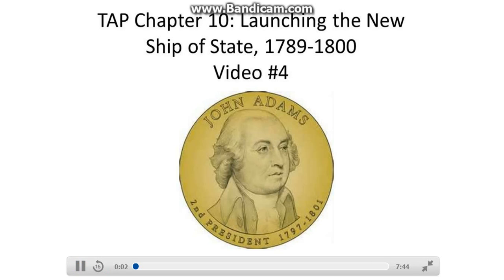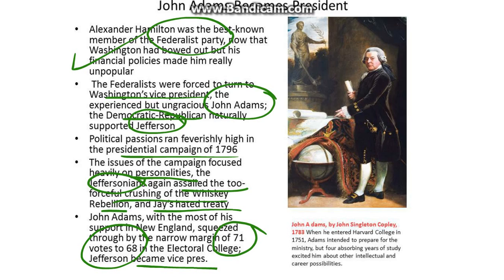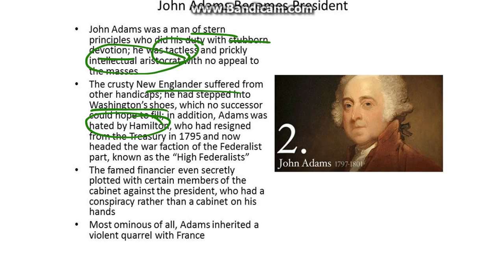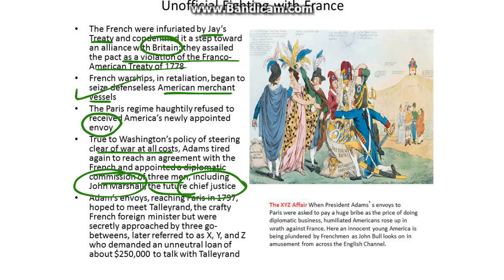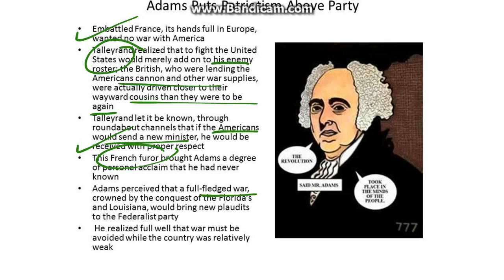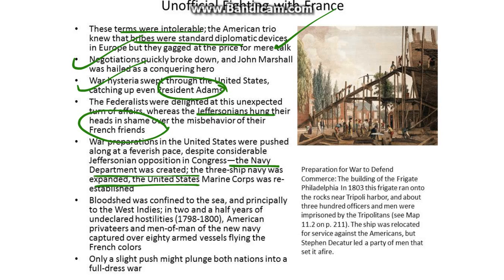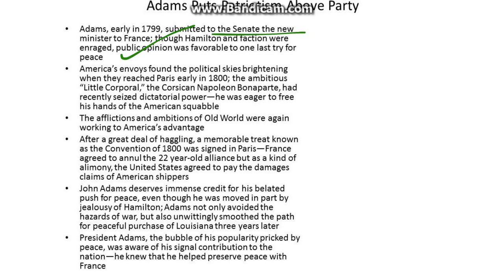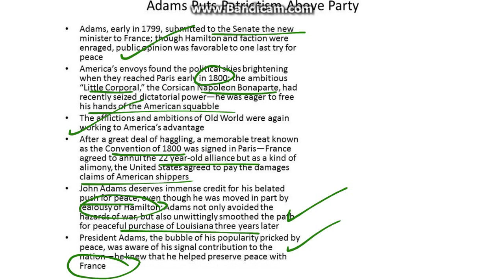Mrs. Feighery's TAP Video #4 Chapter 10 Launching the New Ship of State